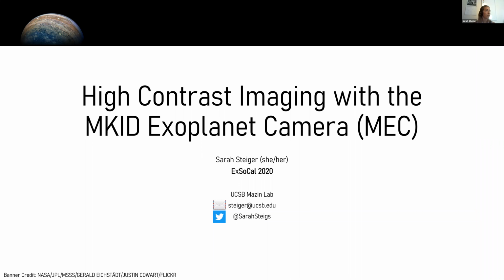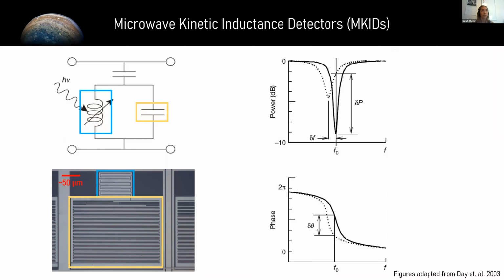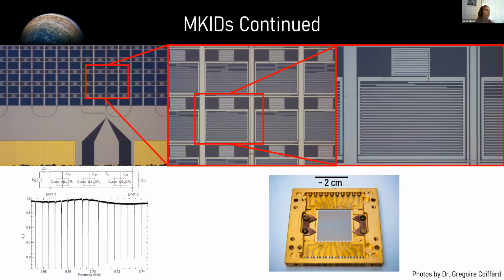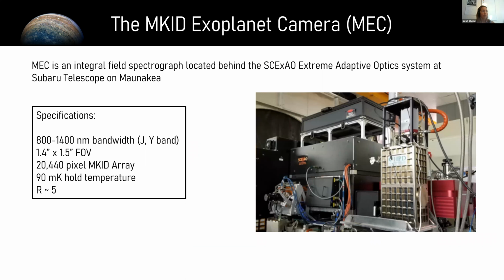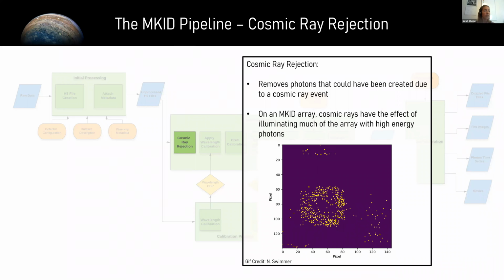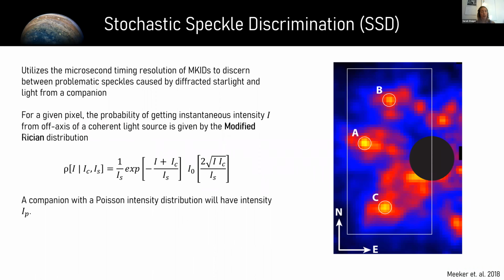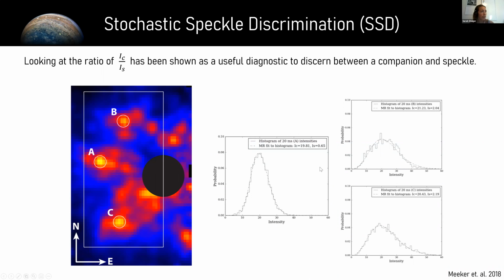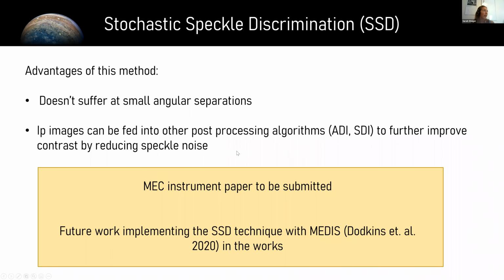ExSoCal 2020 | Sarah Steiger (UCSB): High Contrast Imaging with the MKID Exoplanet Camera (MEC)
3rd talk of the Eris session

Talk Title: High Contrast Imaging with the MKID Exoplanet Camera (MEC)